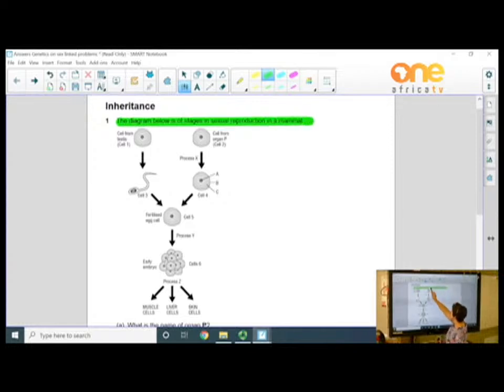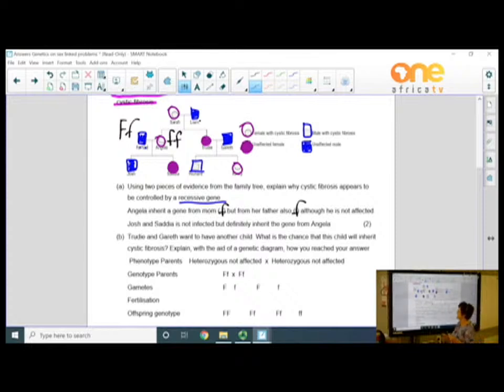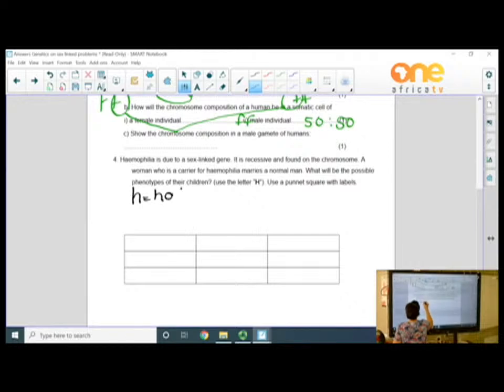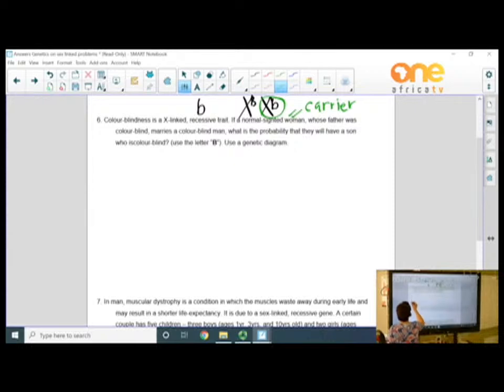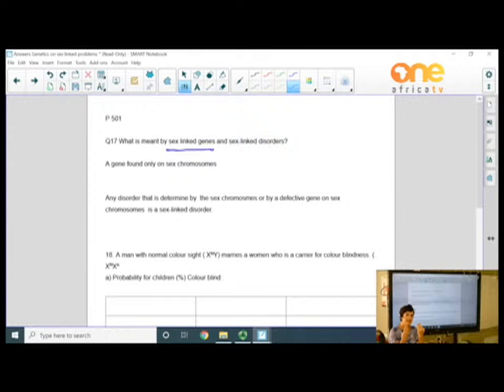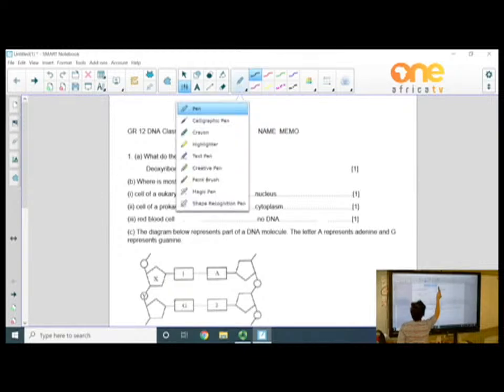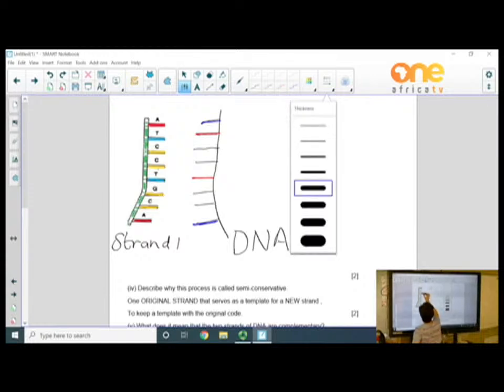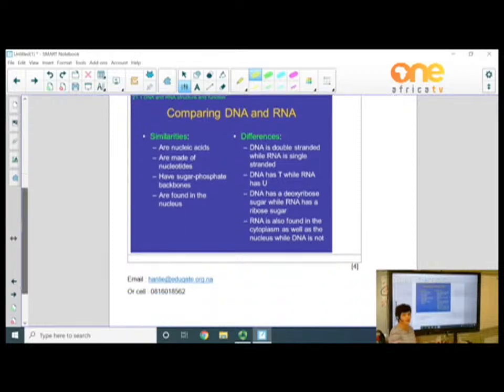LearnOnOne | Grade 10, 11 & 12 | Biology (Discus Question on Inheritance/ Feedback DNA Replication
LearnOnOne on One Africa TV, available on DStv (284), GOtv Namibia (90), DStv Now App, tv2Africa.com/Tv2Africa App, Facebook, Youtube and Twitter. Content provided by Eduvision | Made possible by Allan Gray &